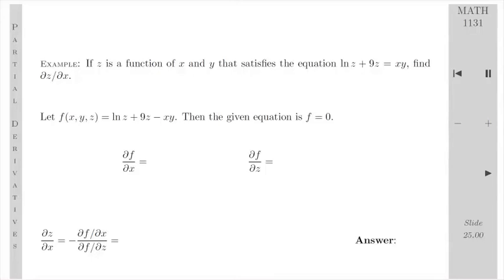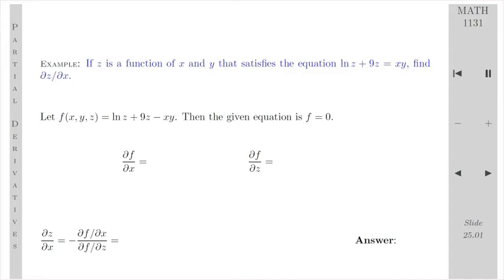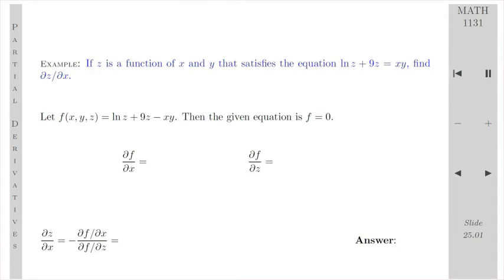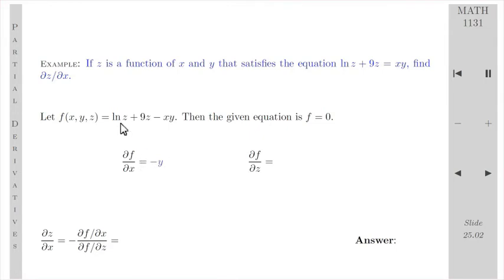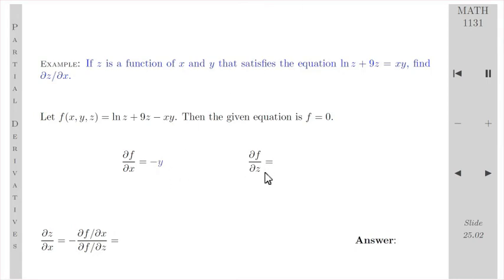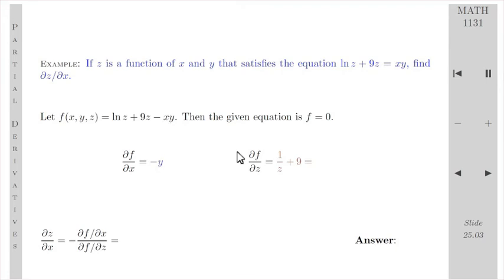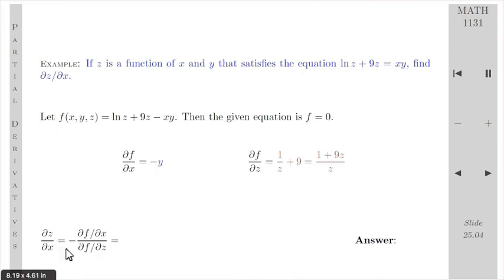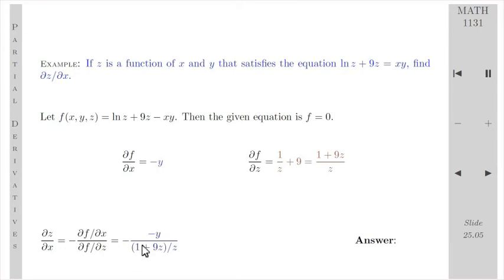17 xtra G Implicit Differentiation Example 3